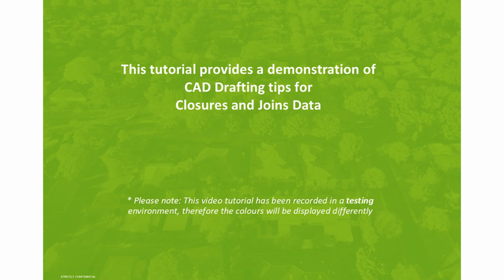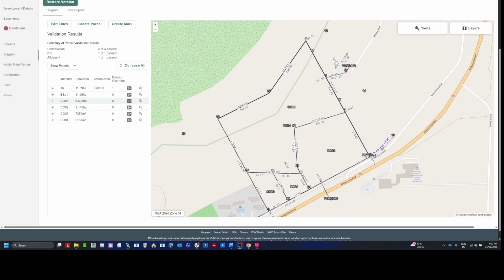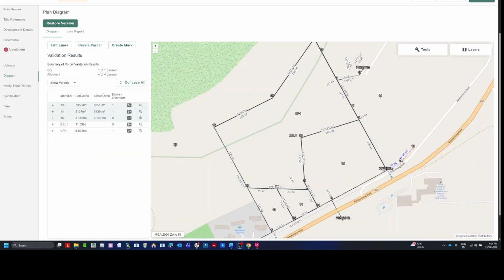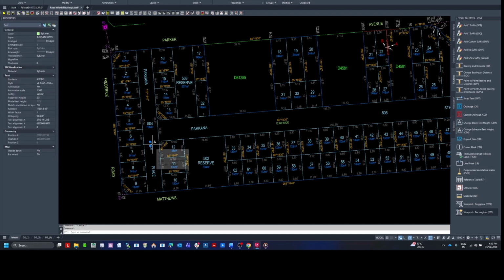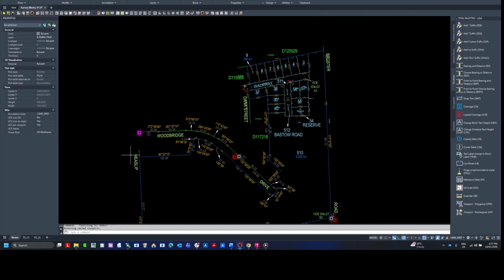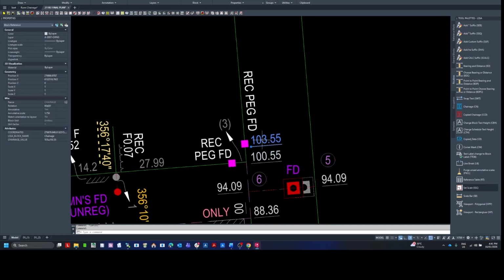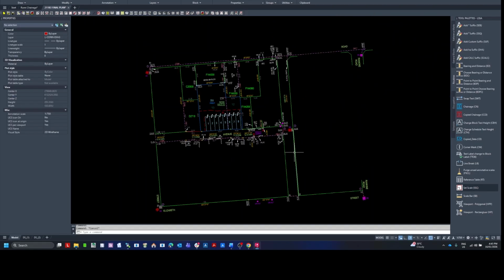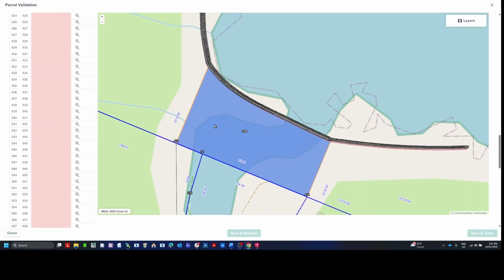DPL Closure and Joins Reports CAD Drafting tips for Closures and Joins Data